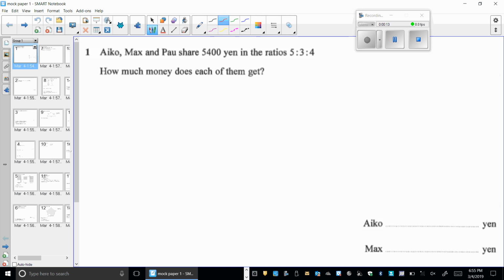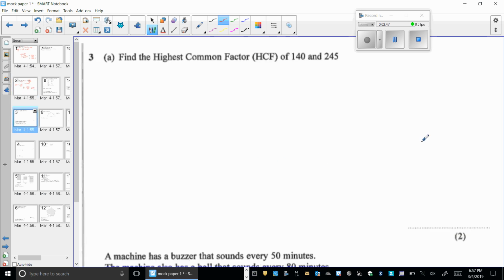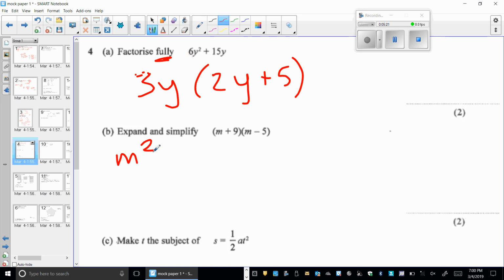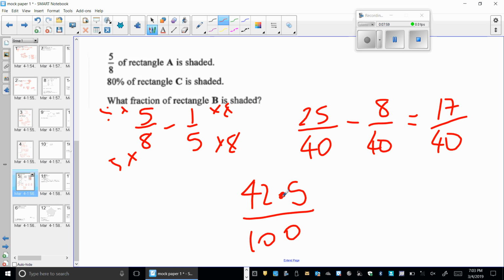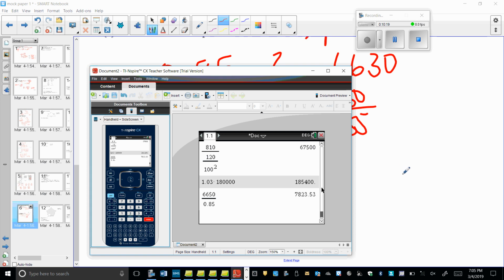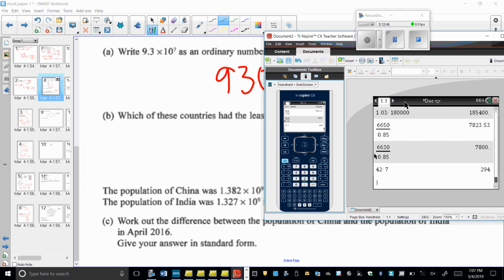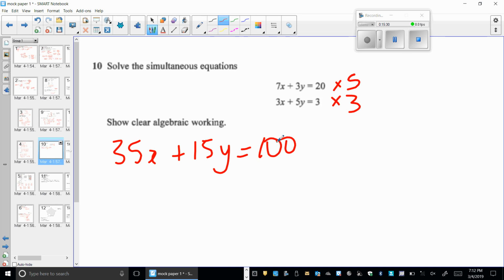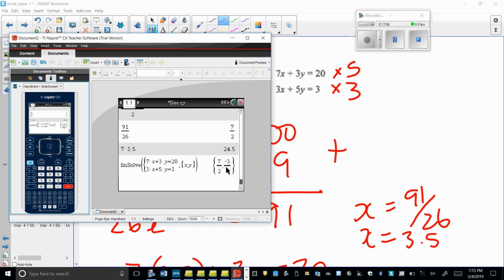paper 1 3H part 1